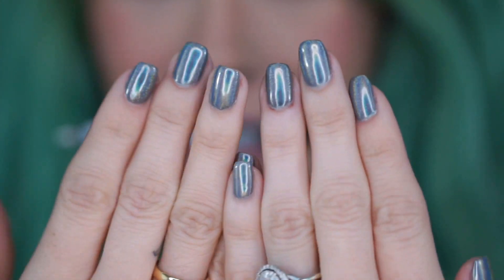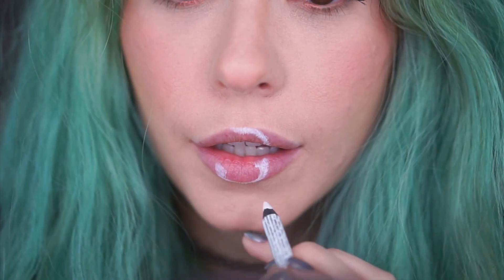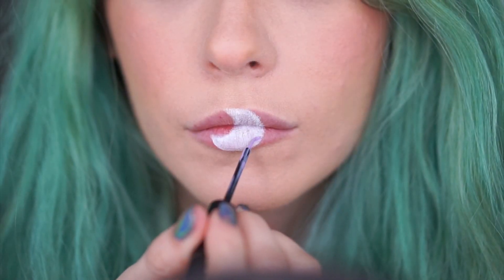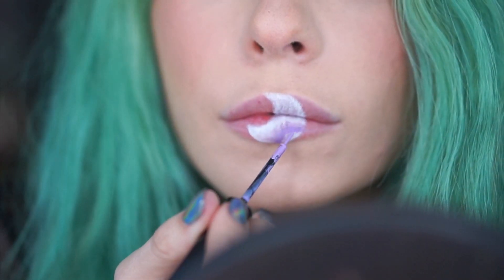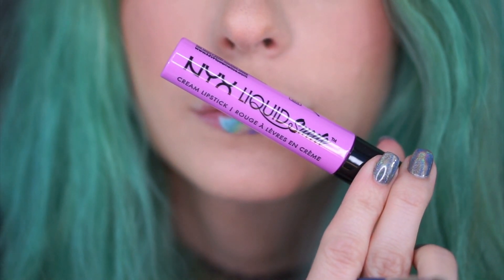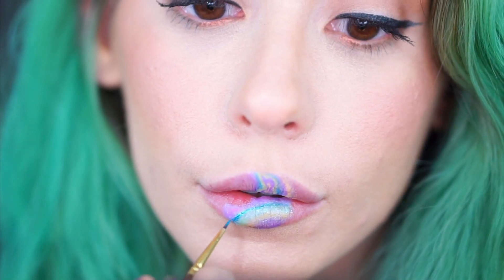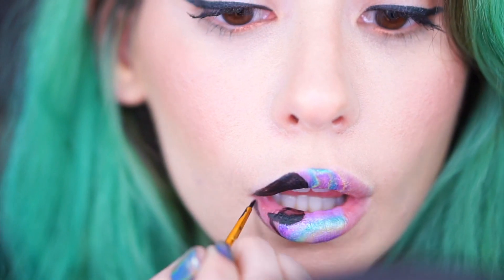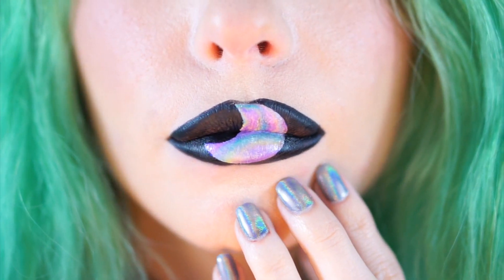Holographic Lunar Lip Art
I hope you guys like my holographic lunar lips!

[Instaglam] @RyanKellyMUA
[Twitter] @RyanKellyMUA